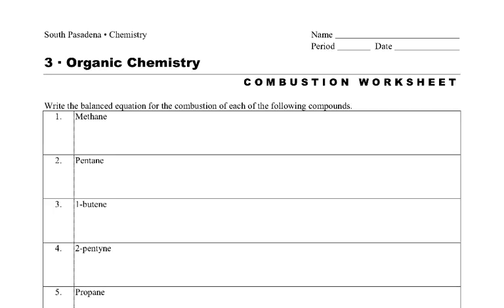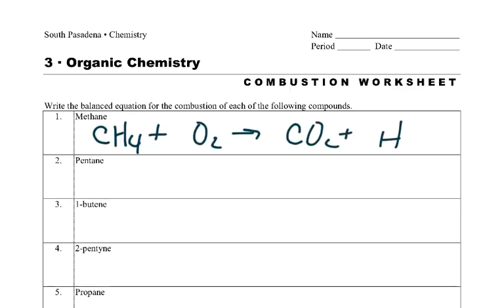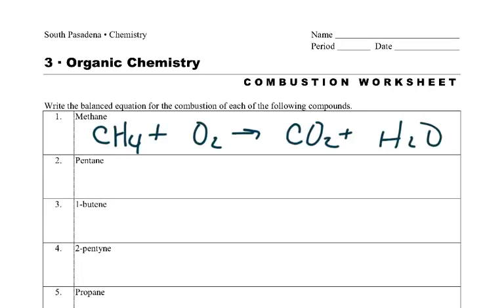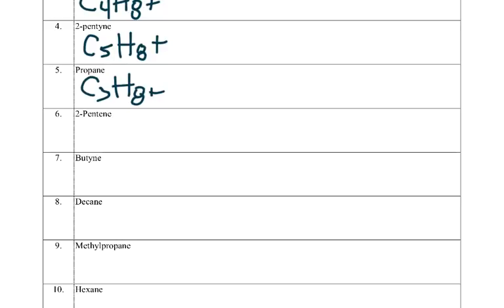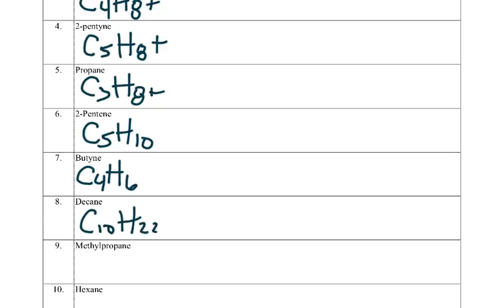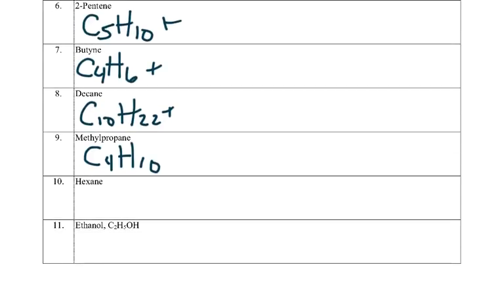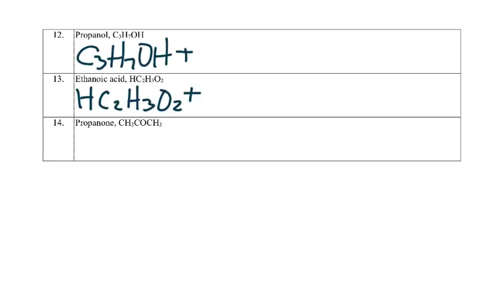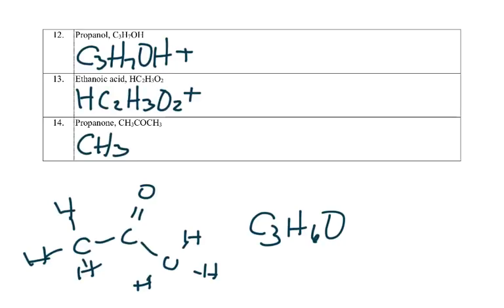GC 3.4 Combustion Worksheet Hints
If you are having trouble figuring out the starting compounds on this worksheet, watch this tutorial.  This is a 3.1 and 3.2 skill...writing the molecular formula given the name.